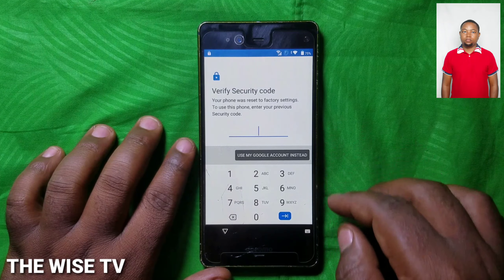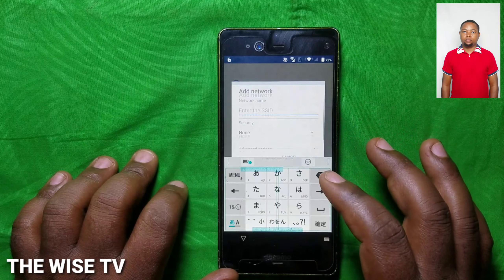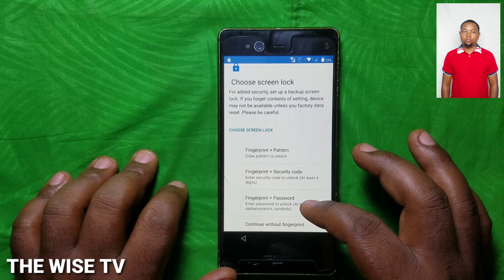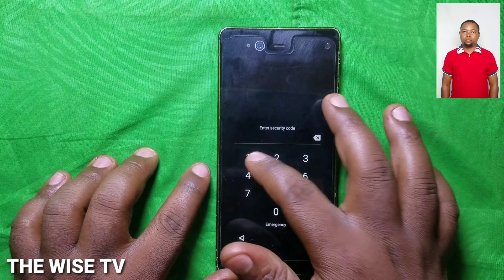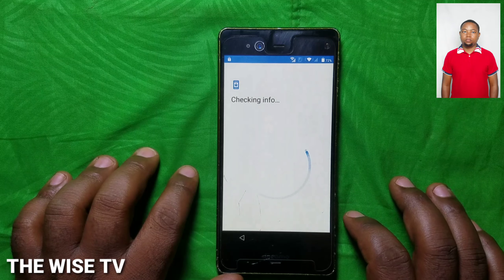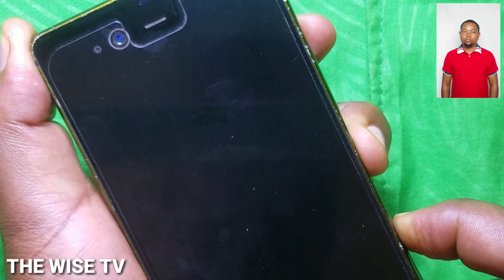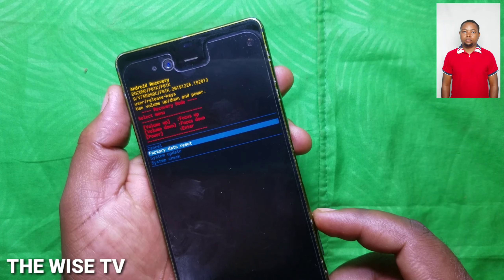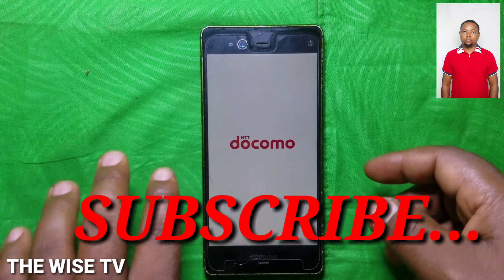ARROWS FRP BYPASS FUJITSU F-01F GOOGLE ACCOUNT BYPASS ALL WAYS ARE NOT POSSIBLE. FUJITSU A series